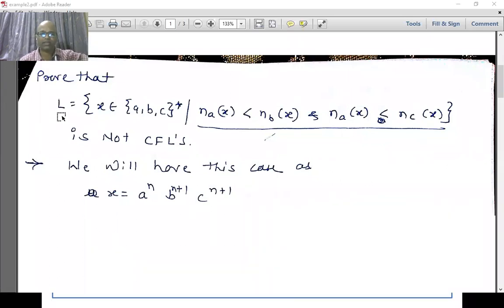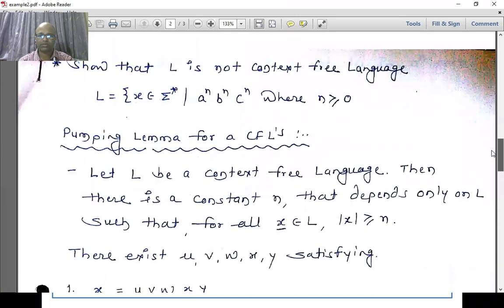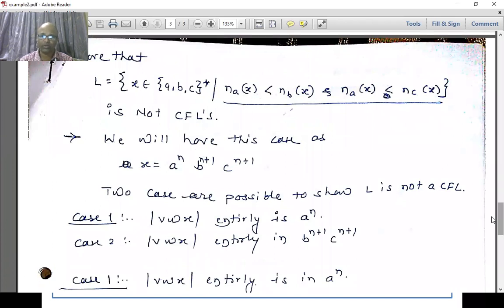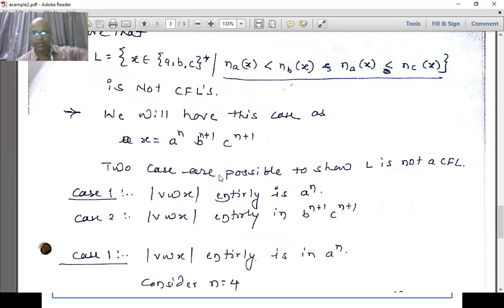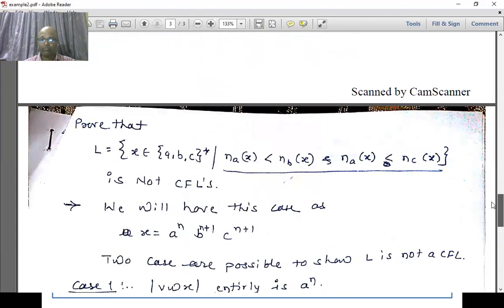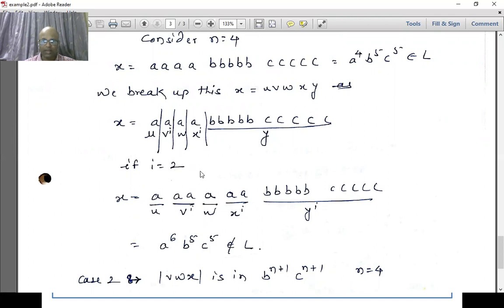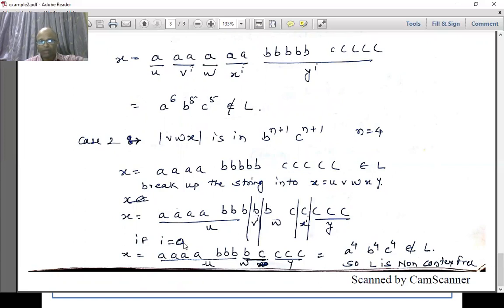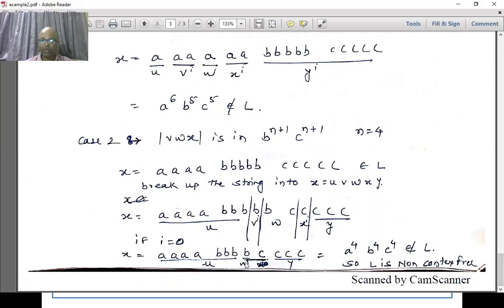an bn+1 cn+1